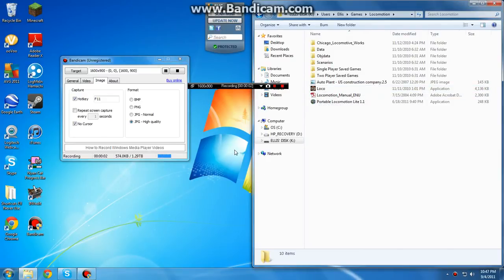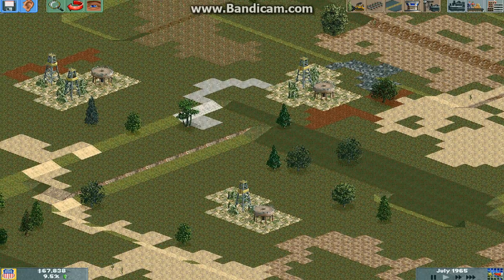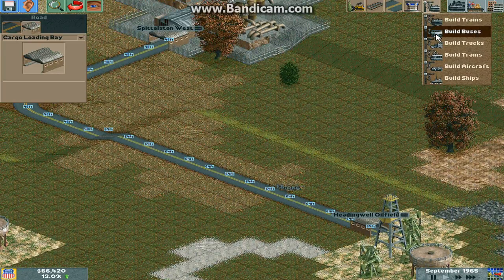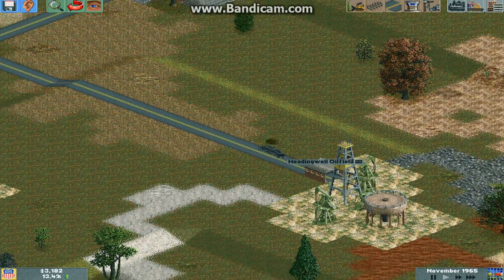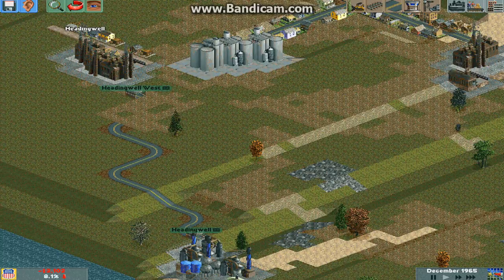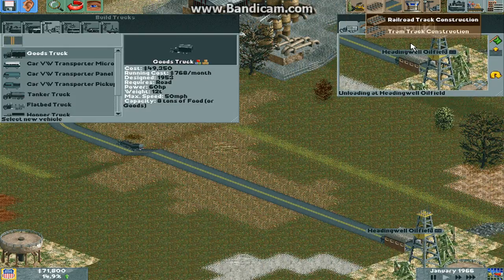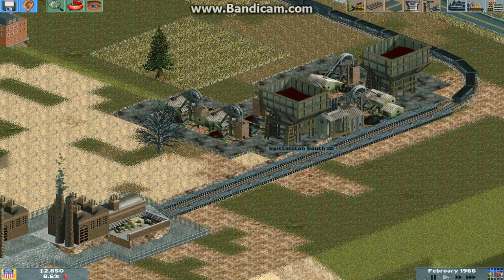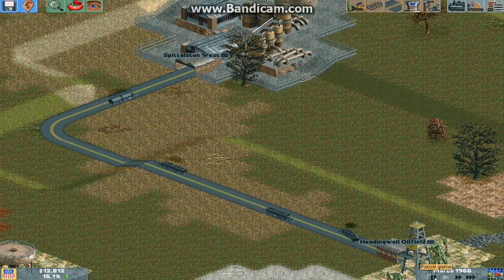Trainman Plays Chris Sawyer's Locomotion (Ep. 002: Trucks)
I continue on with my construction, using a tactic unconventional for me: trucks. At any rate, these guys give me money, so I like them.